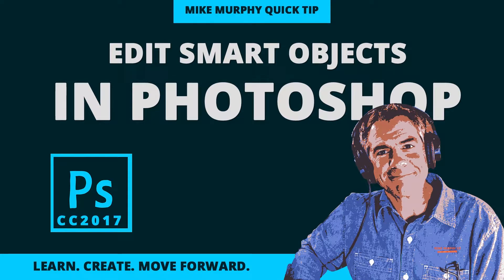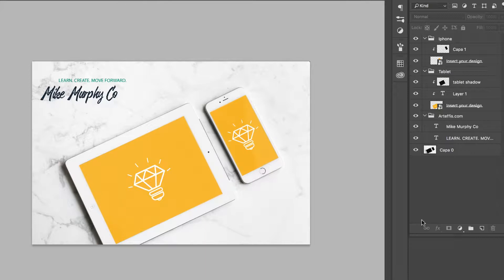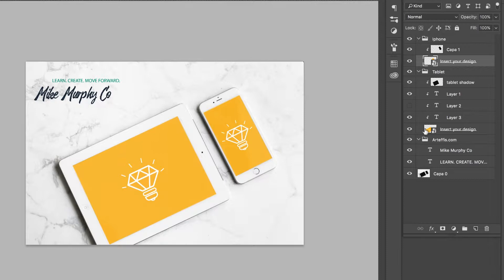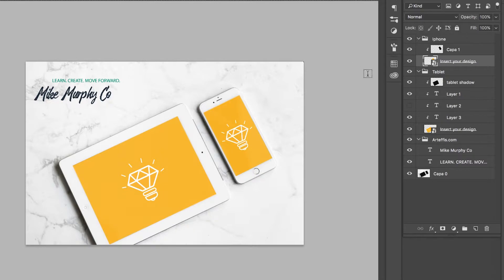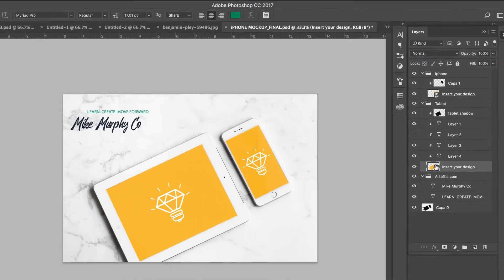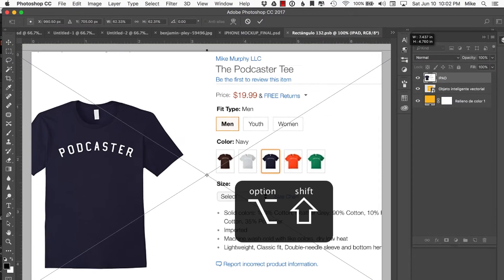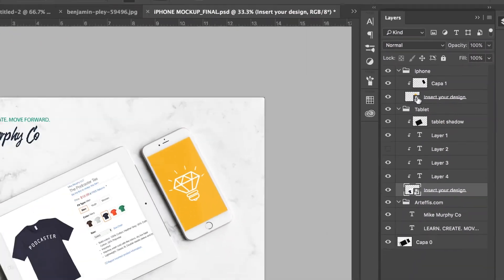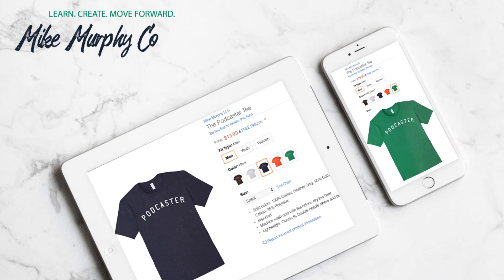Photoshop Quick Tip: Edit Artwork in Smart Objects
Quick Tip: Replace Artwork Using Smart Objects

When you get a template or mockup and it says Insert Your Designs here it is often a smart object (Look for the little icon in bottom right corner of thumbnail.)

Smart Objects were introduced by Adobe in Photoshop many years ago and it was pretty amazing at the time.

You can wrap anything up in a Smart Object and add effects upon effects and if you want to swap out the artwork, it’s easy and all of the effects go to the new artwork.

Smart Objects are non-destructive and with Smart Filters you can always edit the effects.

To Swap out artwork in a smart object:
1. Right Click and choose Edit Contents or Replace Contents
2. (Preferred Method) Double Click on Smart Object Thumbnail…Place New Artwork over the old….Close & Save.